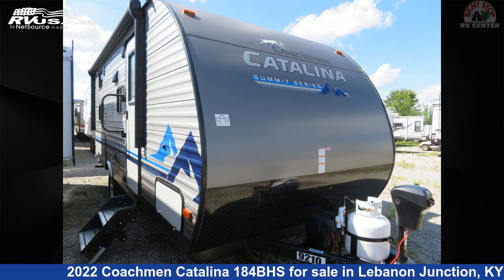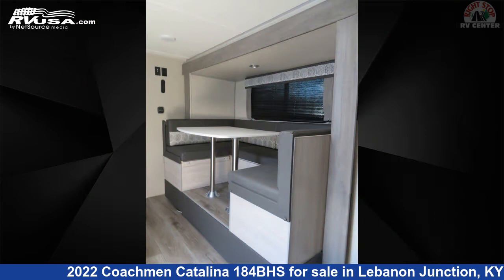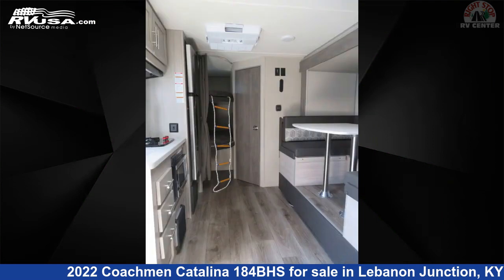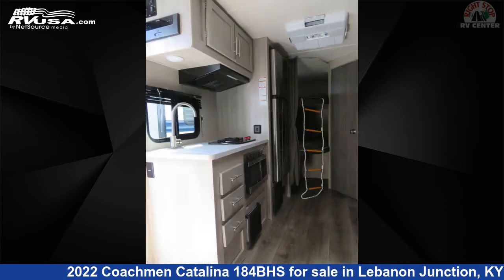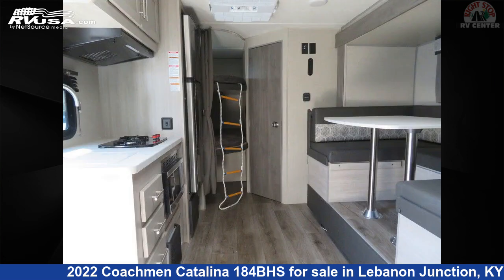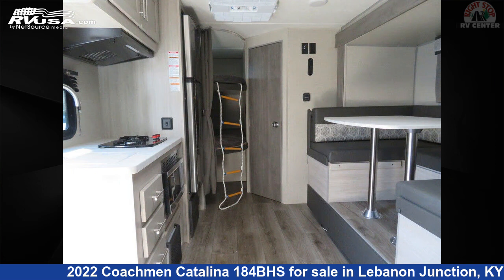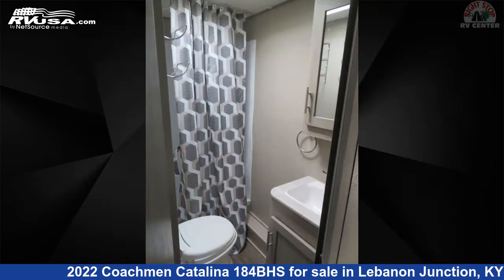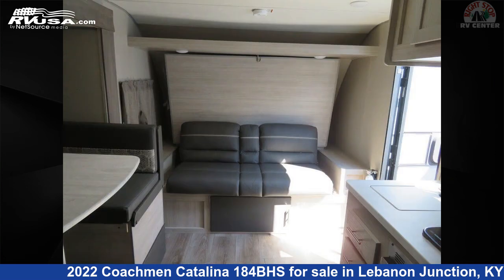Wonderful 2022 Coachmen Catalina Travel Trailer RV For Sale in Lebanon Junction, KY | RVUSA.com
This 2022 Coachmen Catalina 184BHS is a Travel Trailer RV. It is located in Lebanon Junction, KY 40150 and is offered for sale by Right Stop RV Center. This Used Coachmen Is 23' 1" in length and features 1 slideout, sleeps 6. The floorplan layout of this Travel Trailer features Bunk Beds.

Right Stop RV Center is a dealer for brands like: Cruiser RV, Forest River, Keystone, Palomino and offers the following rv services: Parts/Accessories, Service. They stock rv types such as: Destination Trailer, Expandable Trailer, Fifth Wheel, Toy Hauler, Travel Trailer, Truck Camper. For more information and pricing on this unit, To see all units available for sale by Right Stop RV Center,